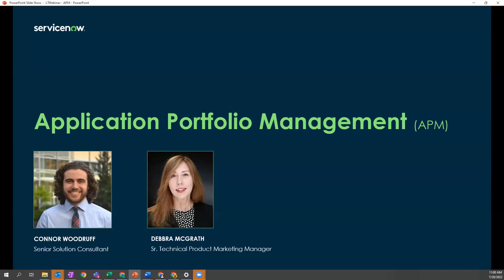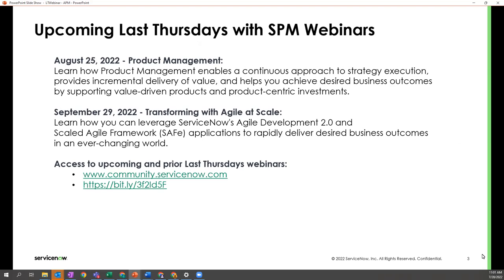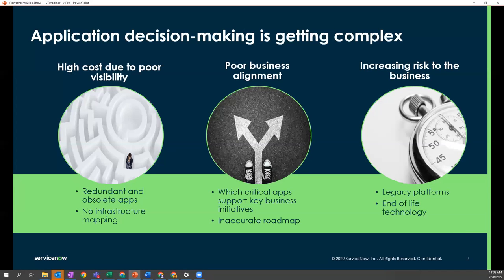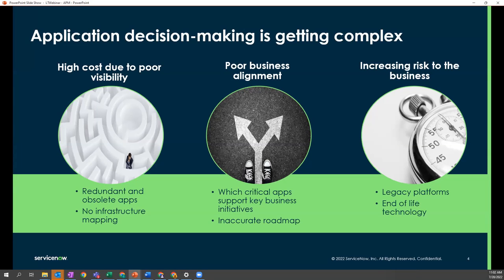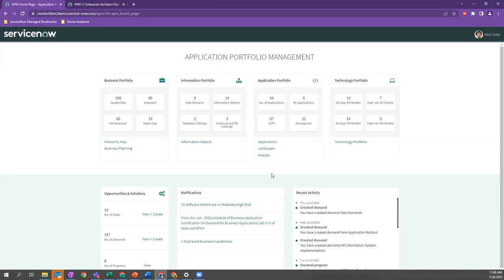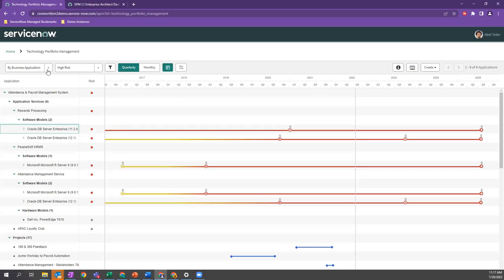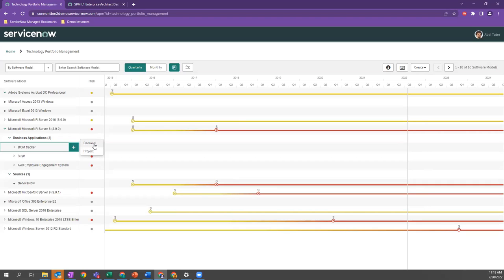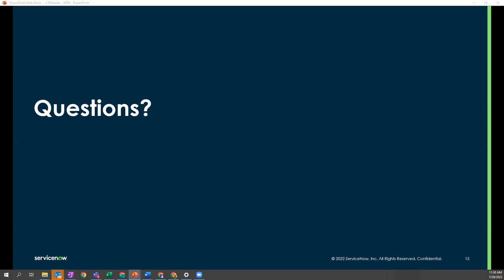Application Portfolio Management (APM)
Learn how you can make data-driven decisions on whether to invest, sustain or replace business applications by leveraging ServiceNow's APM to understand your application landscape; manage technology risk and compliance; and perform capability-based planning to align technology investments to business strategy.